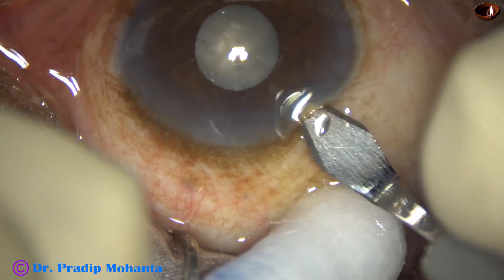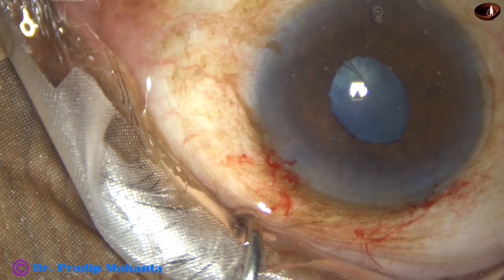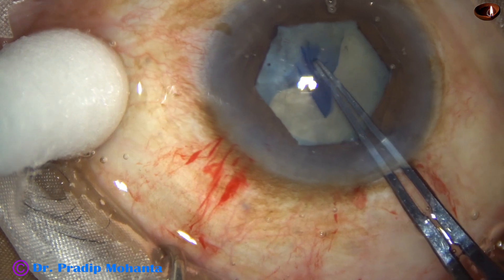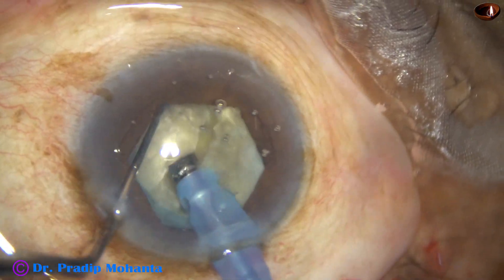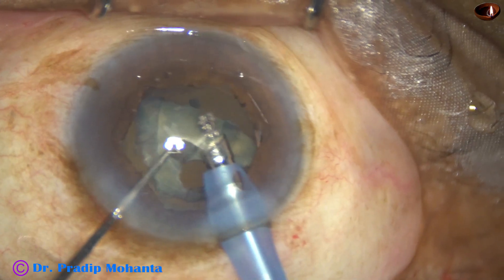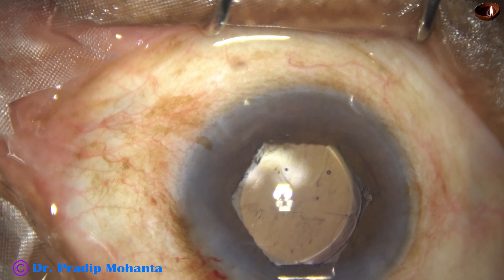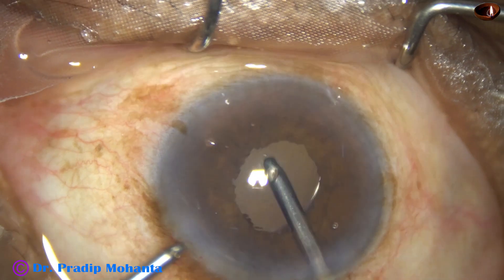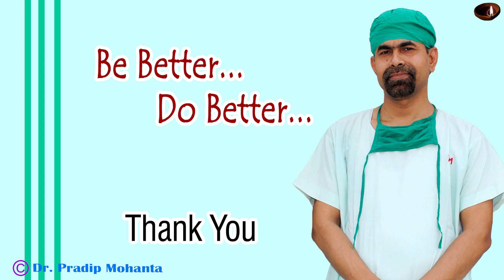Hard cataract with small pupil in a 90 year old man - Pradip Mohanta, 5th October, 2021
I caught the PC once in this case, could stop at once and protect the PC. We need to develop such protective reflexes.
We can see white glow at some positions of the eye.
This is because of scarred CNVM.